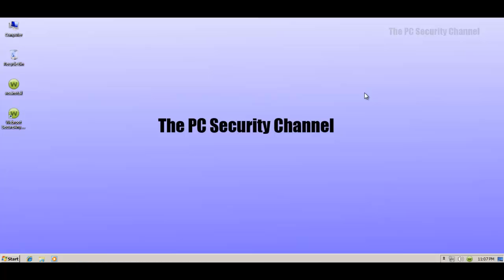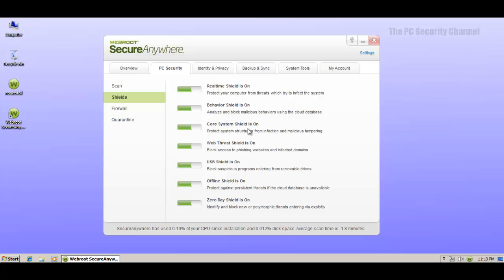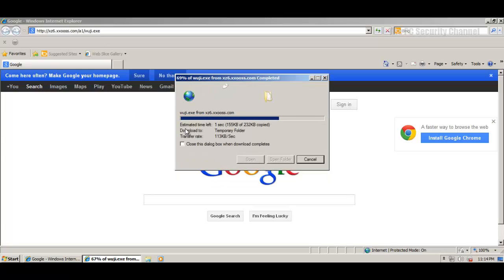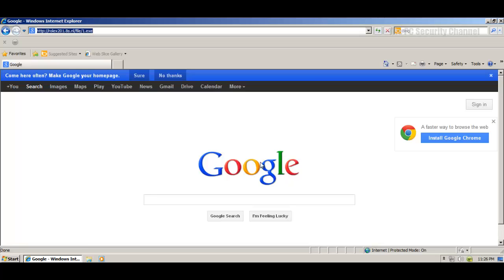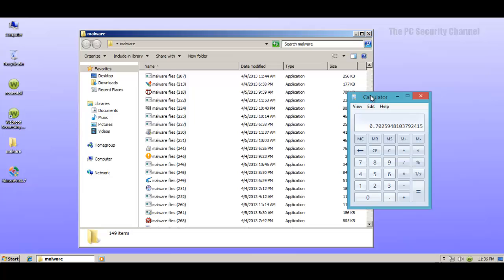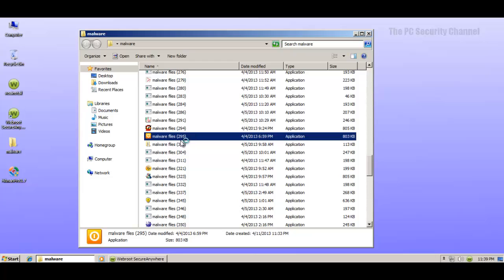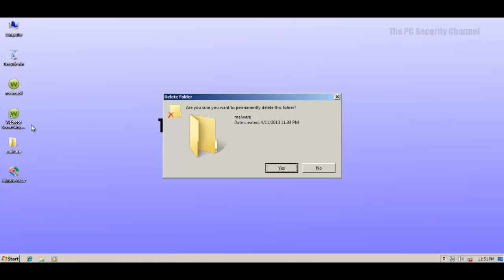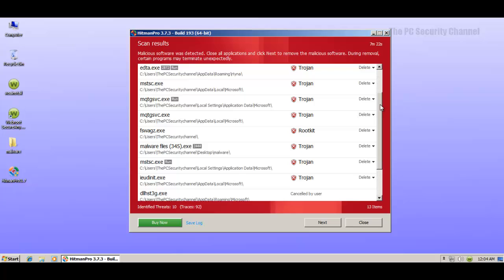Webroot Secure Anywhere Complete review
Sometimes we just take a overview of the software and assume that if it looks good and if it has the necessary components it probably "is" good. But you've got to be careful, because looks can be deceiving.